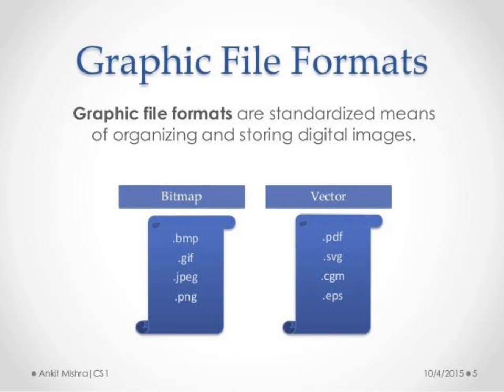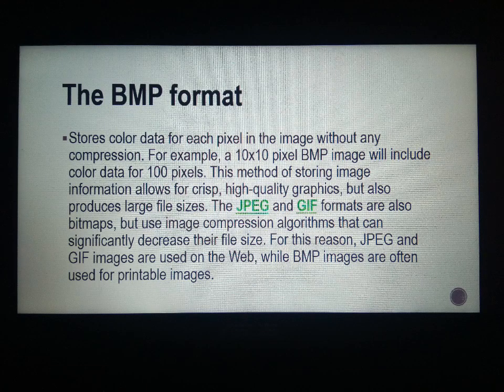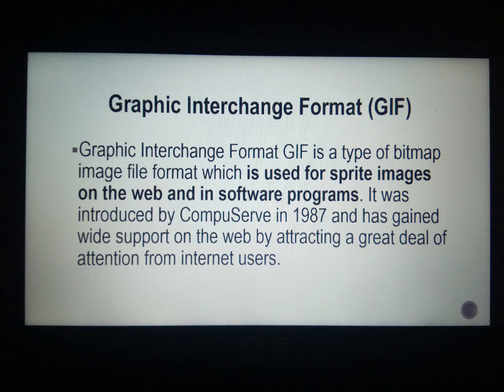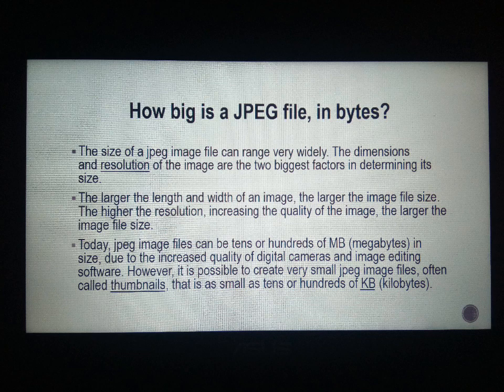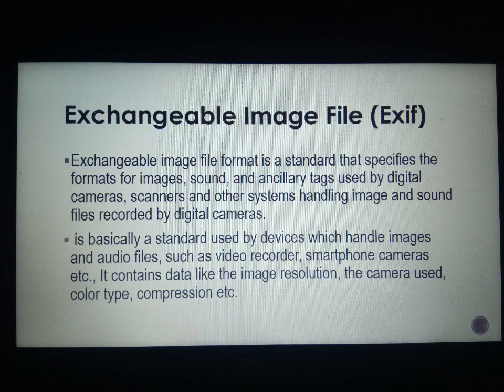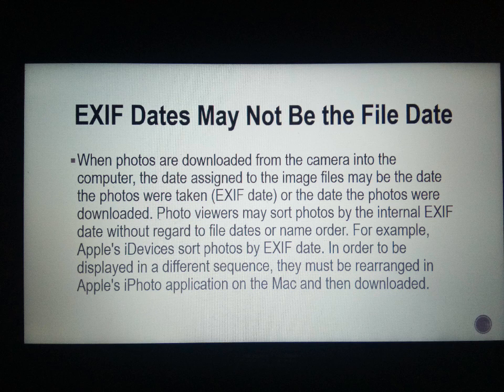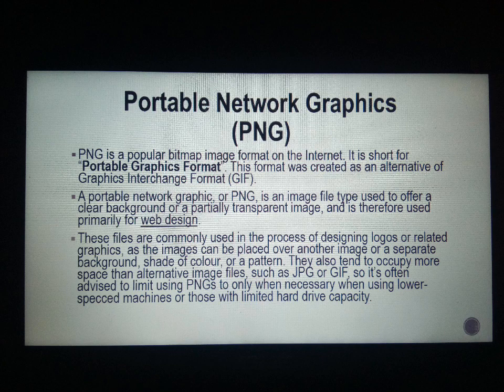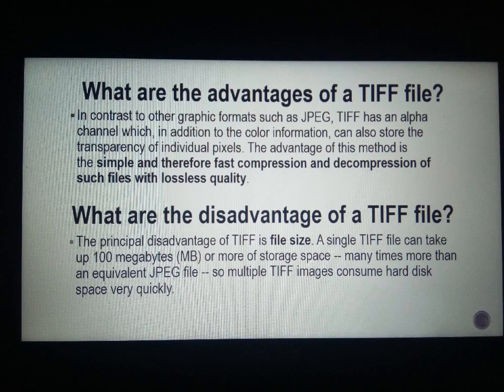Graphic File Format